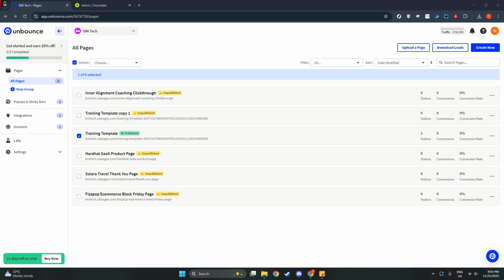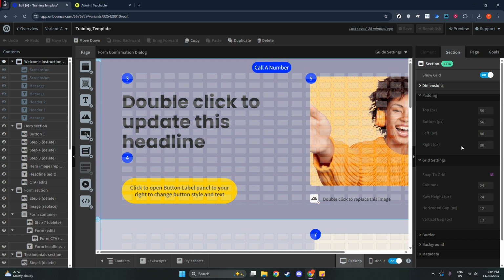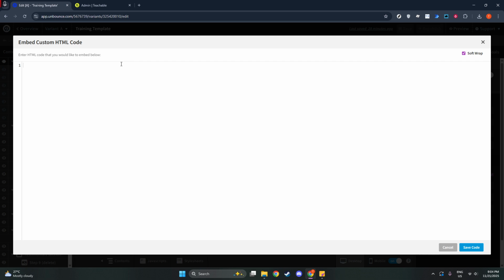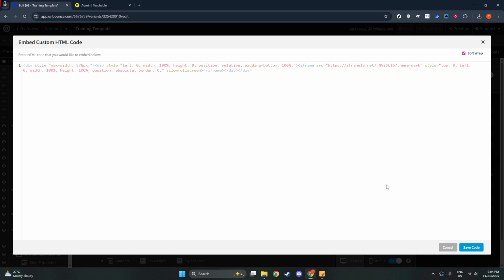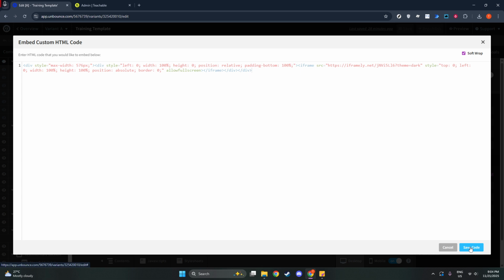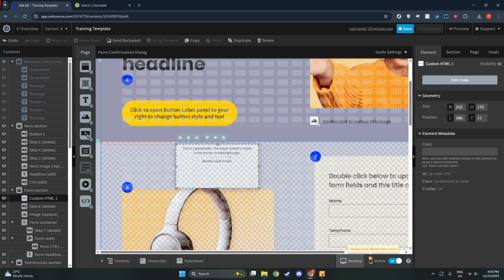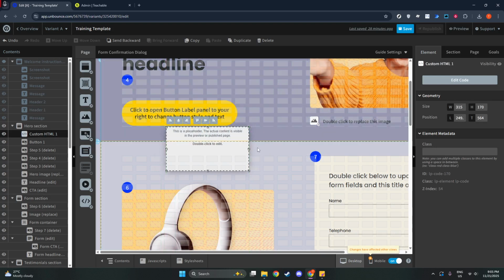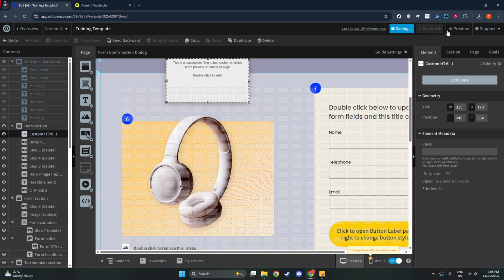How to Embed HTML Code in Unbounce Landing Page [2026 Full Guide]